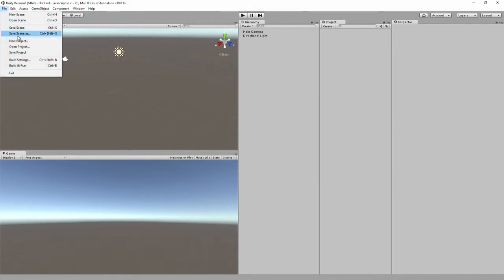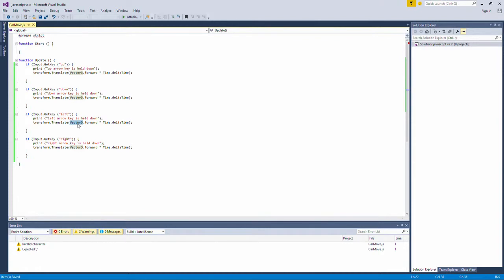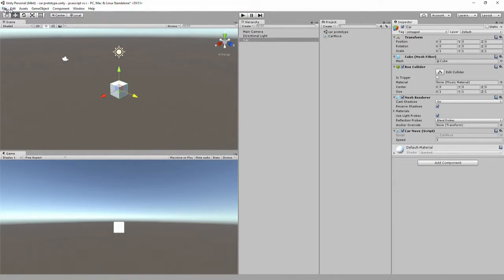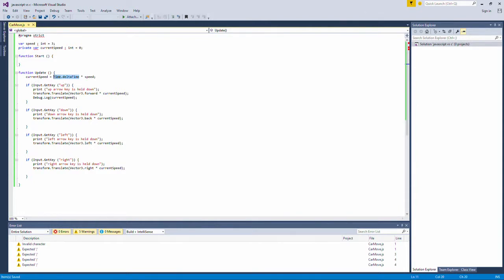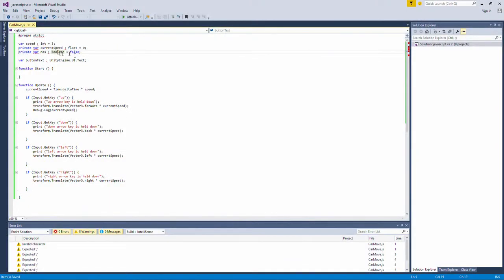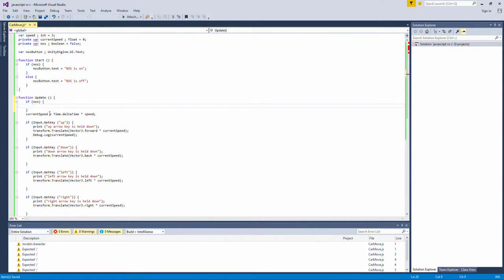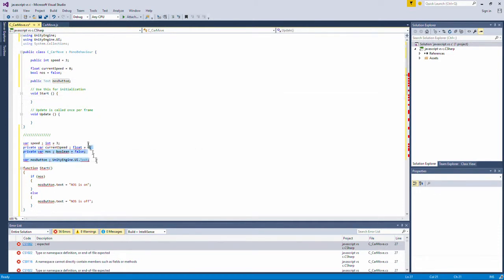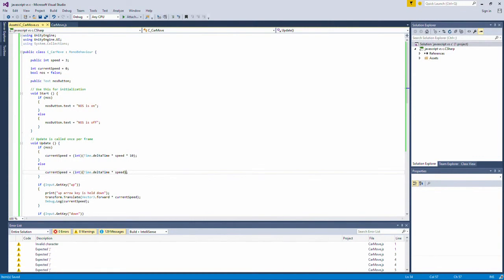Tip: Unity - Why I'm using C# vs JavaScript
In this video tip, I'll explain why I'm choosing C# vs JavaScript.  Beginners should see this.

To help illustrate this point, I'll create a car (it's really a cube) and make it move.